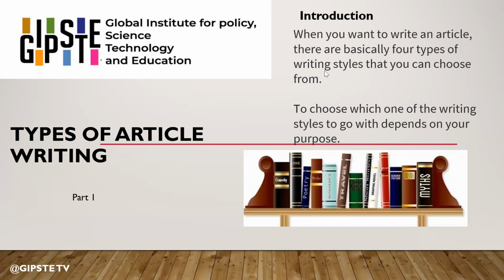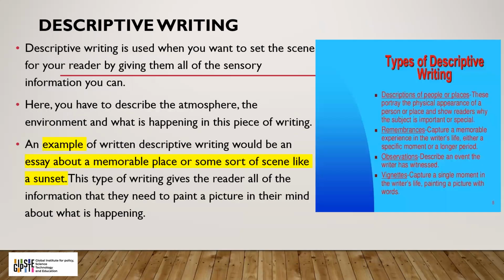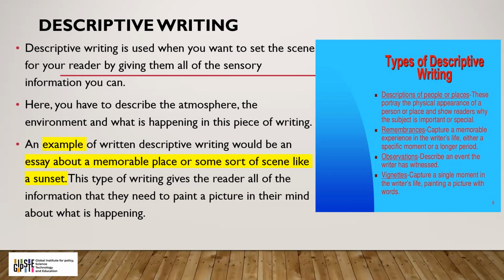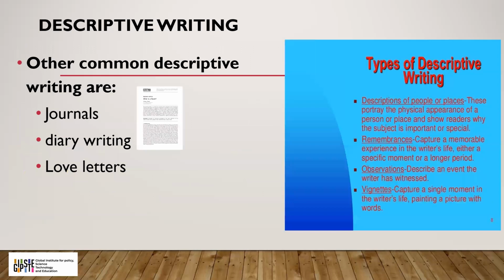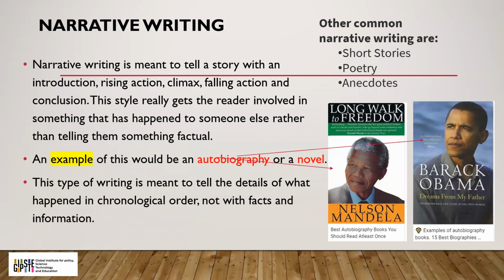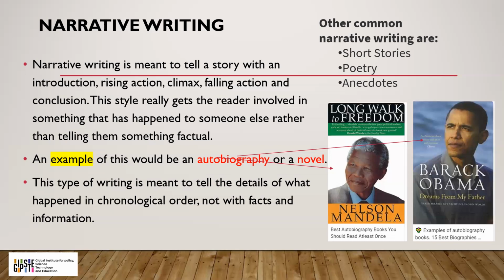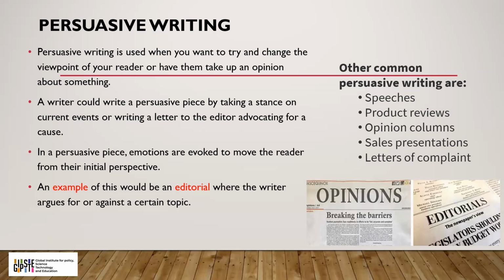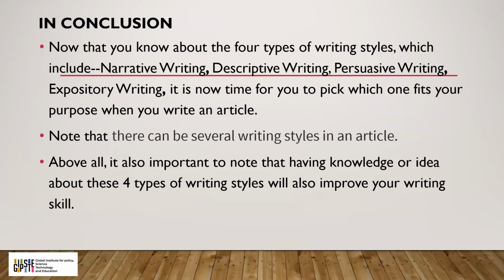How to Write Research Paper II Types of Writing Styles II Expository & Narrative Styles II Part 1